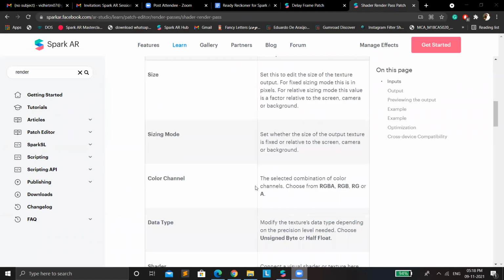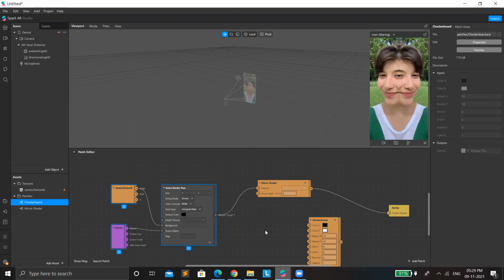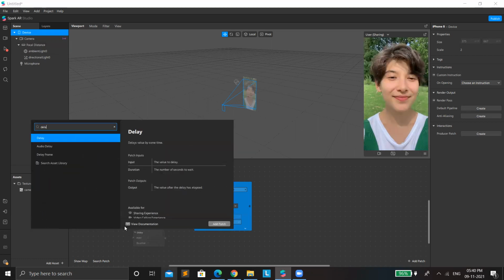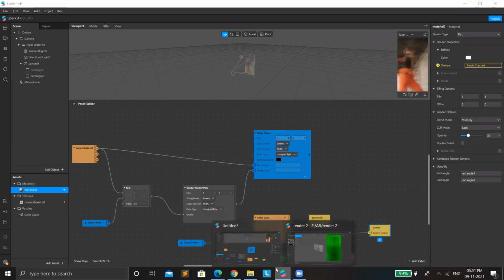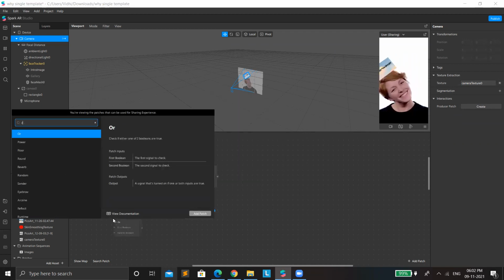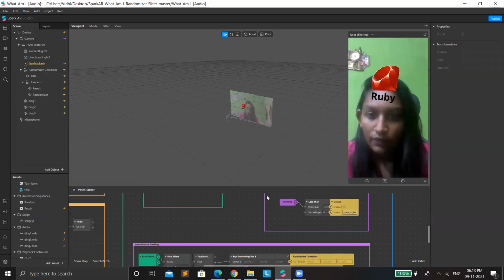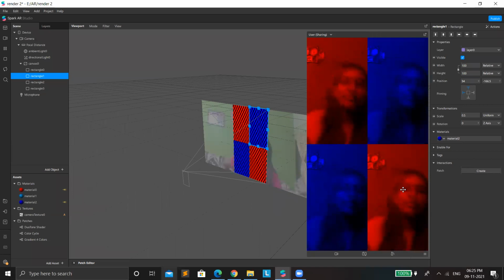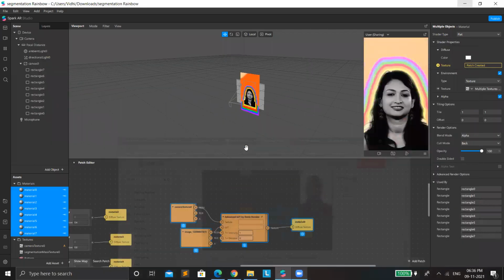Spark AR | Random Effect | Vidhi Shrivastava